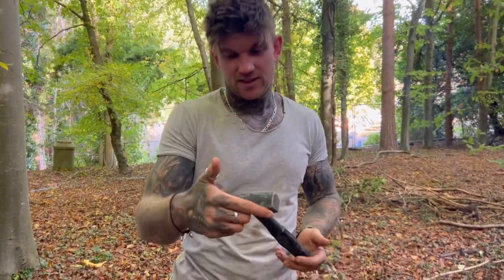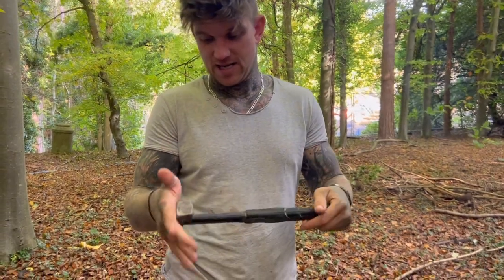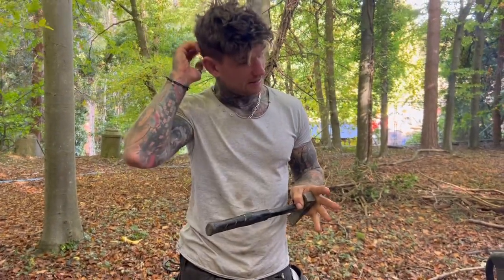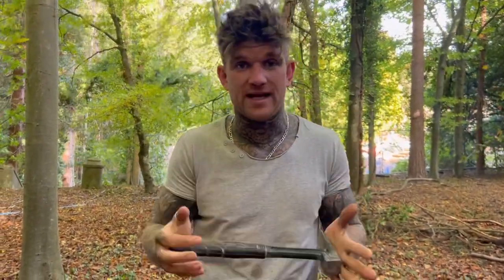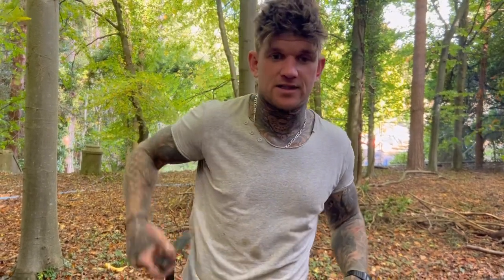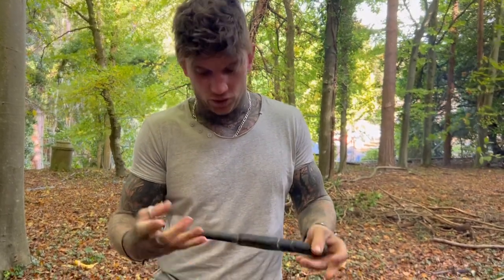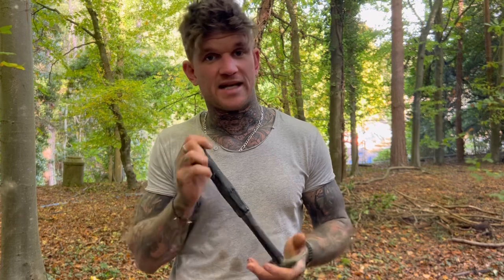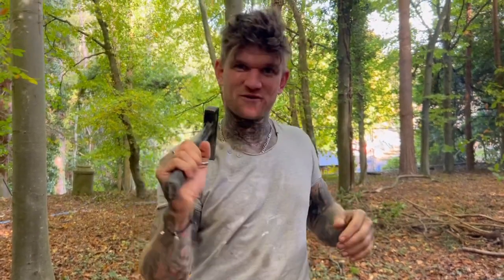My favourite brick hammer 🧱🧱